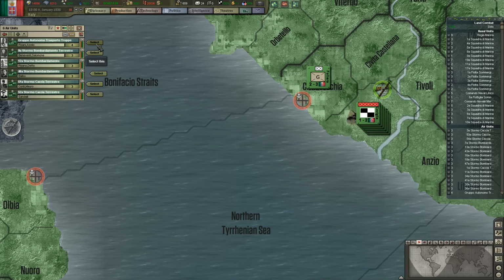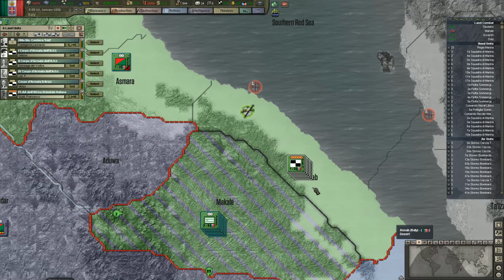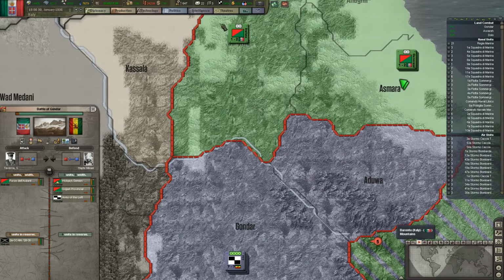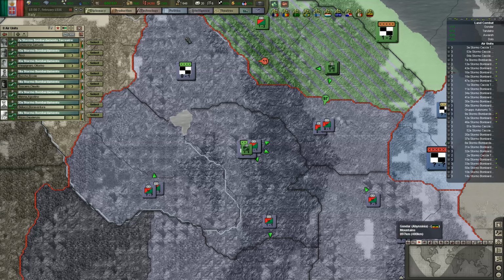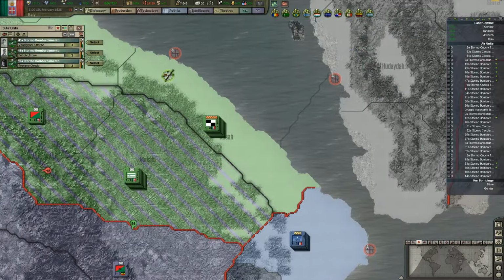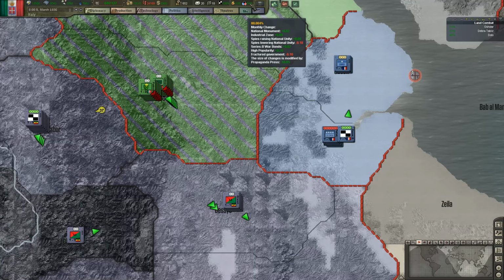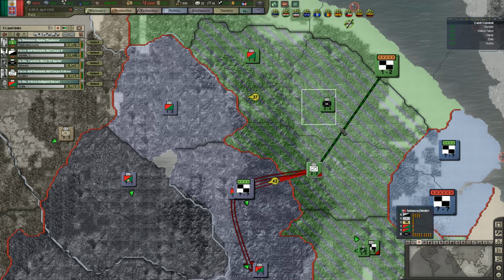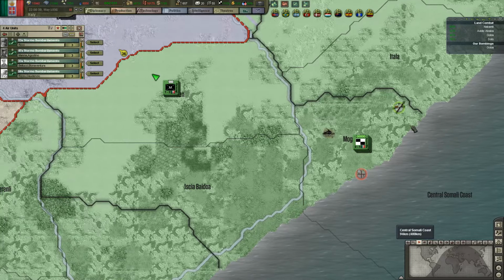Hearts of Iron 3 - Black Ice 8.5 - Italy [2] War in Africa!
Lets build the new roman empire in Hoi3 as Italy